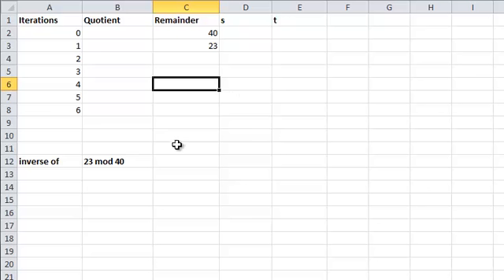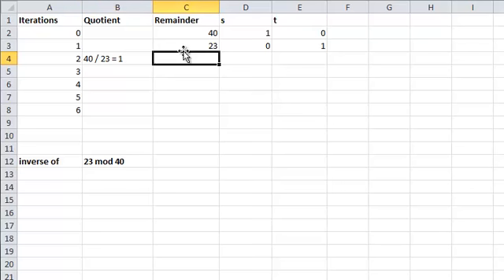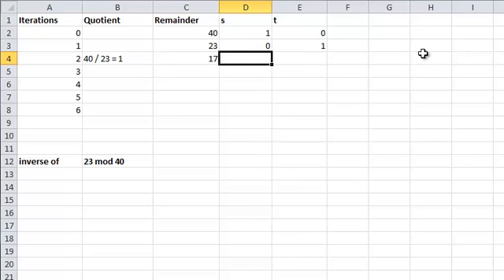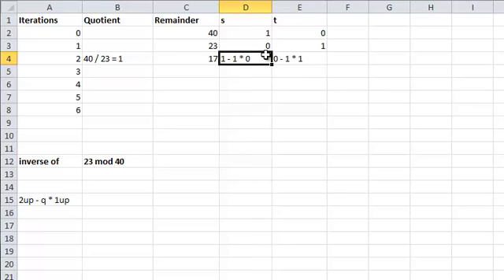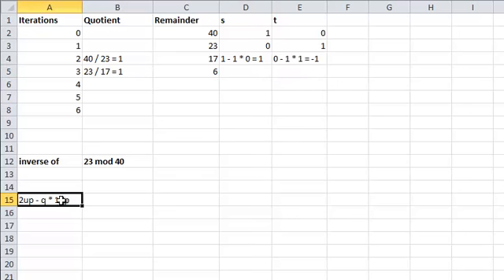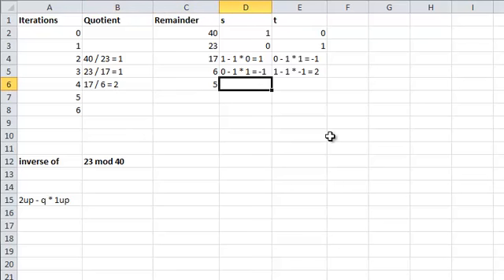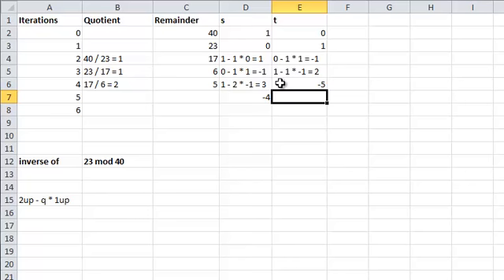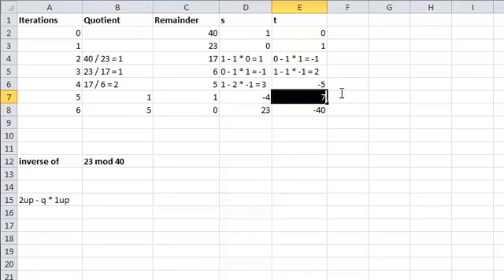Extended Euclidean Algorithm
Basic how-to of the Extended Euclidean Algorithm